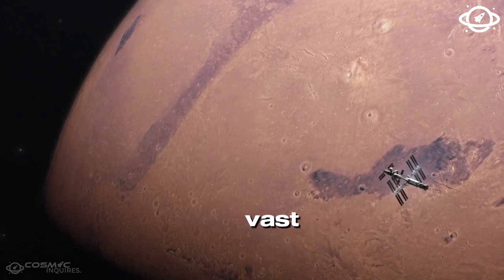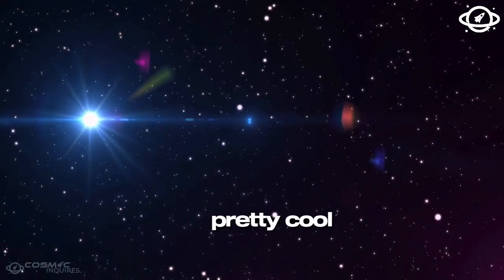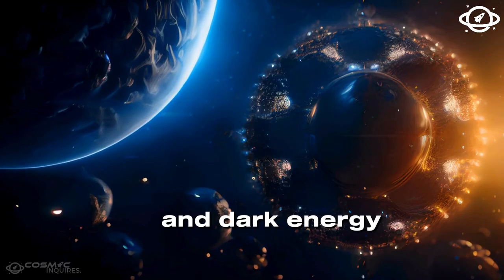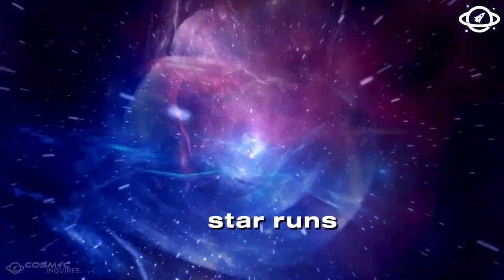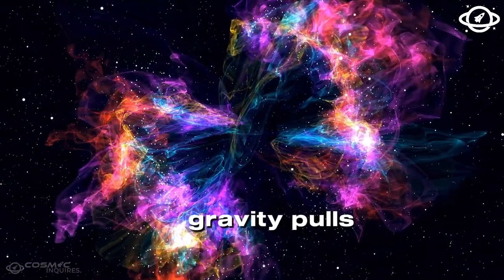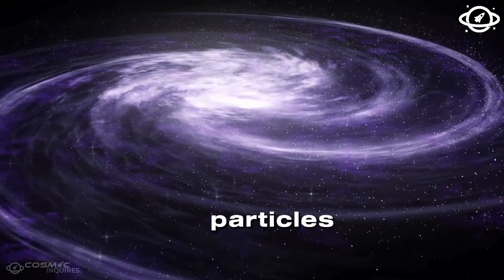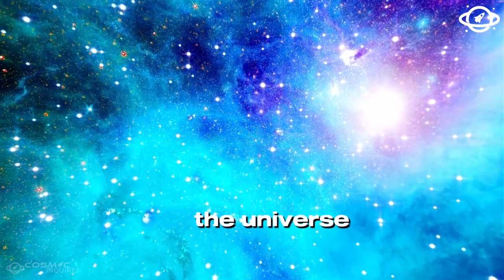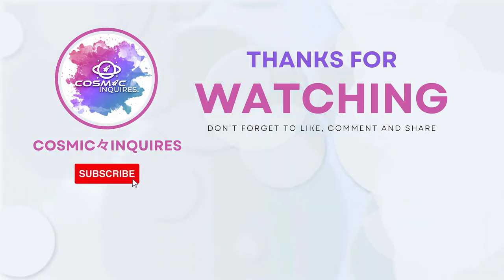How The Universe Works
Explore the incredible mysteries of the universe and discover the forces that shape everything we see and know. From the formation of galaxies to the life cycle of stars, this video delves deep into the mechanics of the cosmos. Whether you're a seasoned astronomy enthusiast or just curious about the wonders of space, this journey through the universe will leave you in awe.